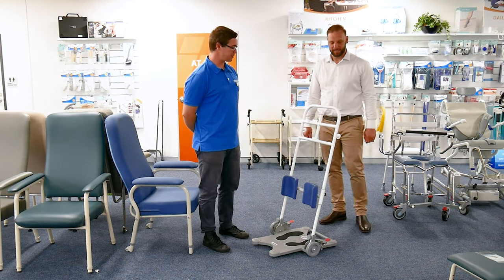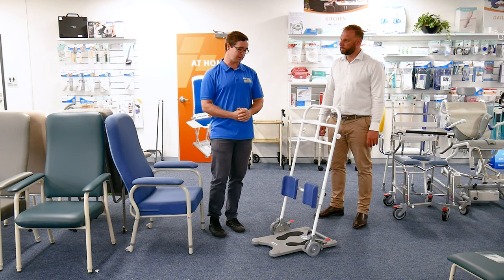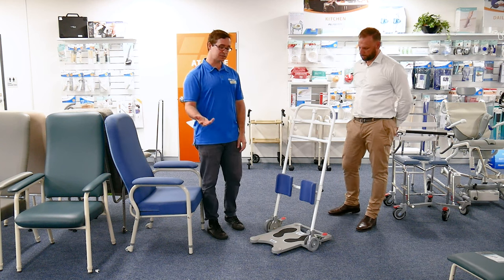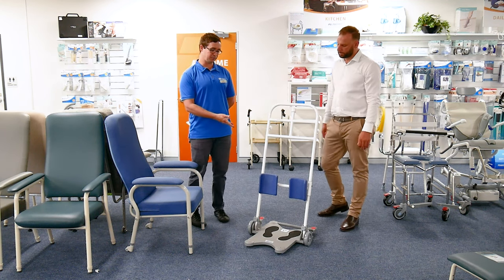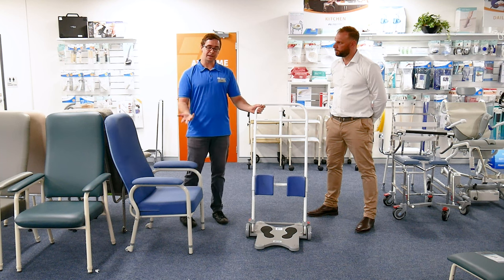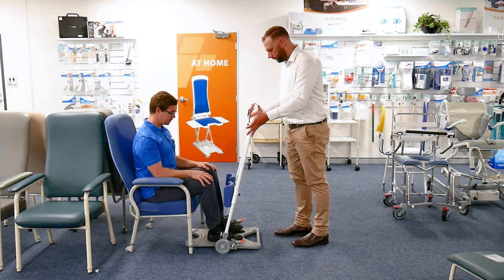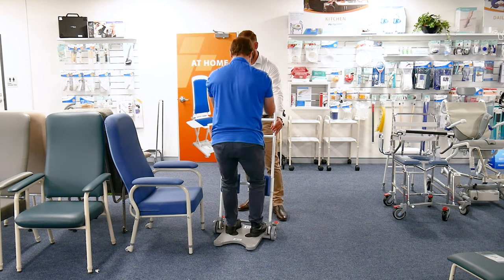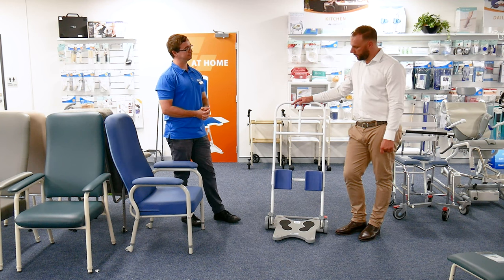Transfer and Turner Aid | Community Health TV - Ep 9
Return, Ambiturn, Pivot Transfer, Romedic... this simple piece of equipment may be known by multiple names, but it is a wonderful aid to consider when transferring someone between different surfaces.

The fantastic thing about this piece of equipment is that it gives the person the ability to participate in the transfer while minimising falls risks or strains, for example.

Anton welcomed us into their new Independent Living Specialists (ILS) store at Warners Bay to demonstrate how simple it is to use and how much difference it can bring into someone's quality of life.